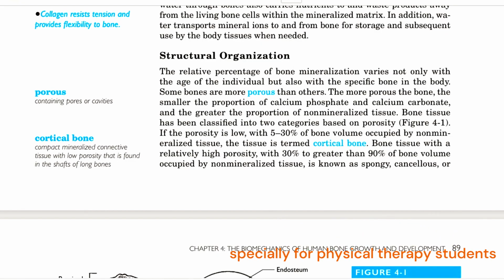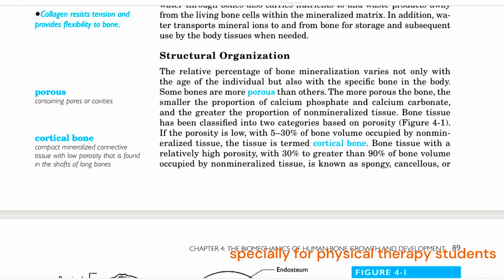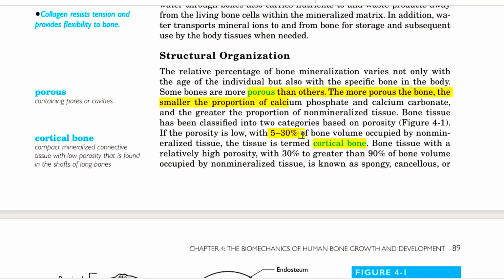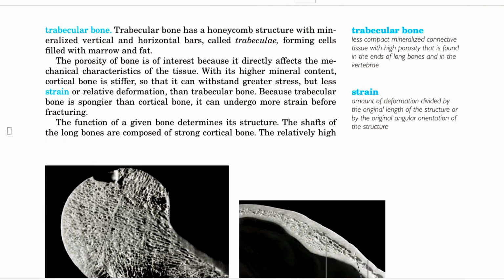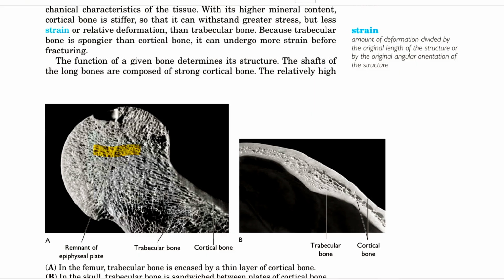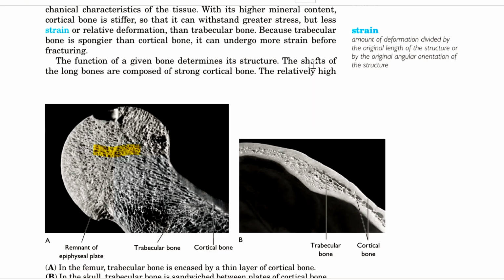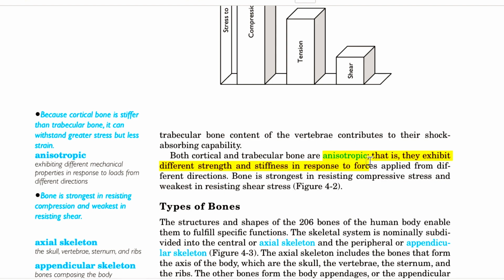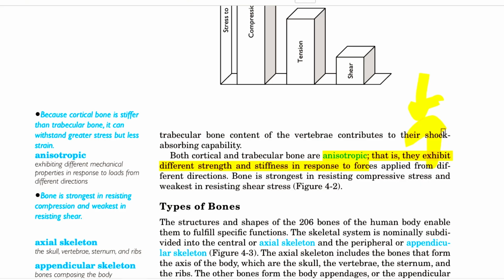Structural organization of Bone | CH#4 | Biomechanics | EXAM REVIEW | PT 2 | English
*Structural organization of Bone*

💢 00:00 Introduction
💢 00:20 Structural organization of Bone
💢 06:21 ( THANKS )